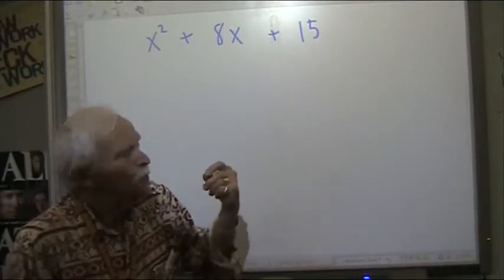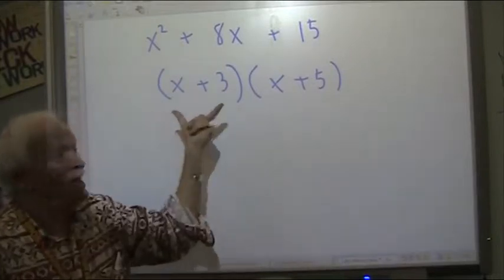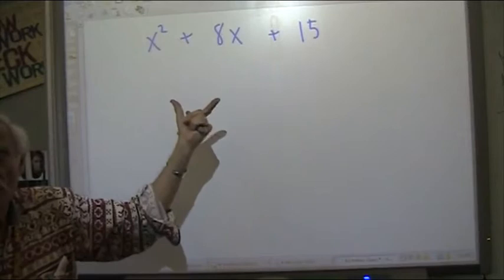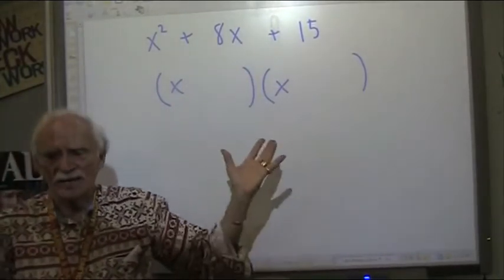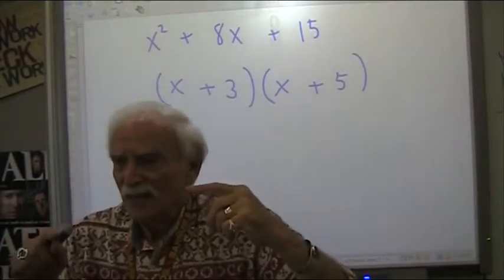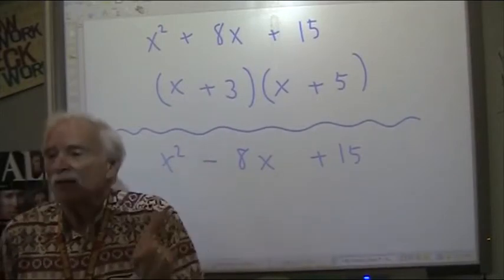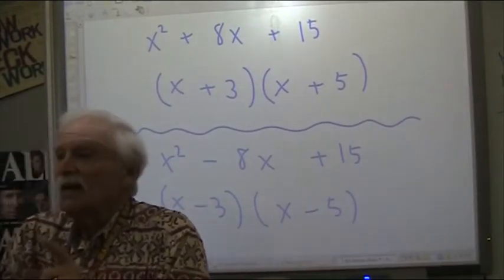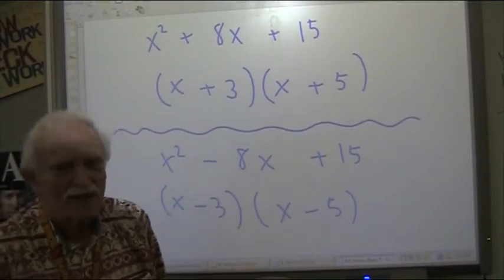5-7 Factor by +c Method for +b or -b